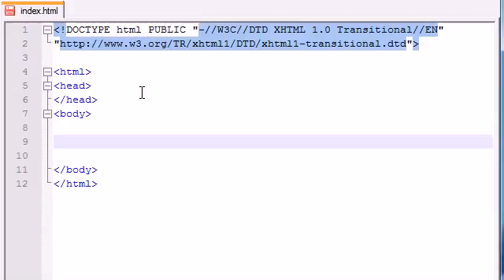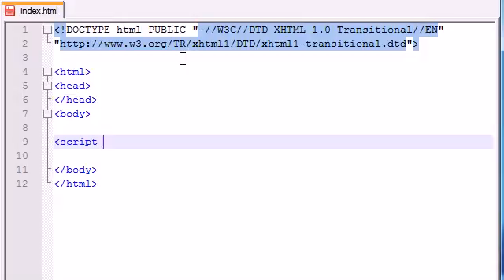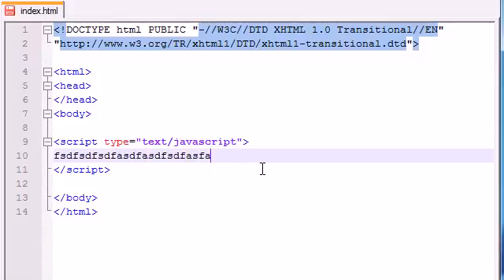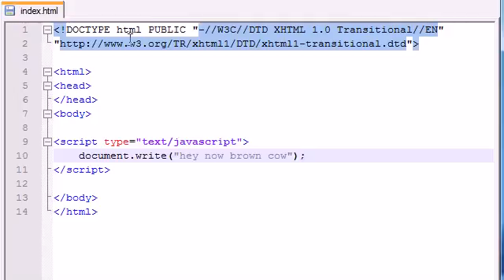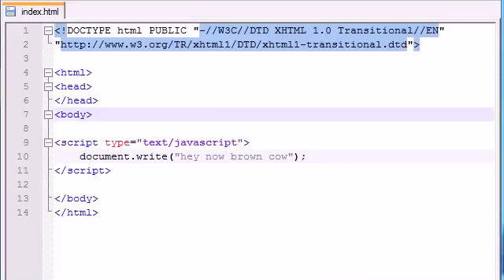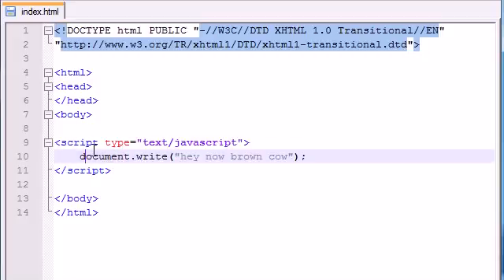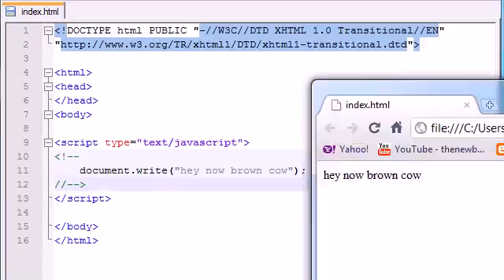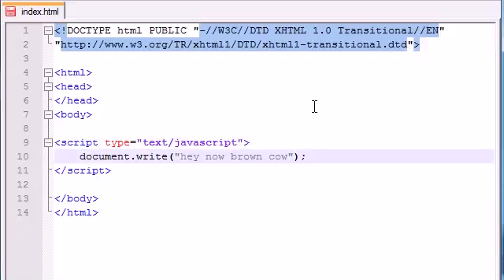1 Introduction to JavaScript Free Computer Science Video Lecture - JFreeks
This video is introduction to the most popular scripting language named as JavaScript(JS). Visit Site For Details